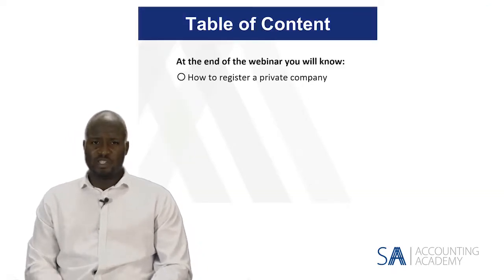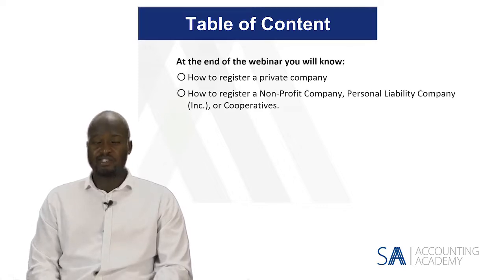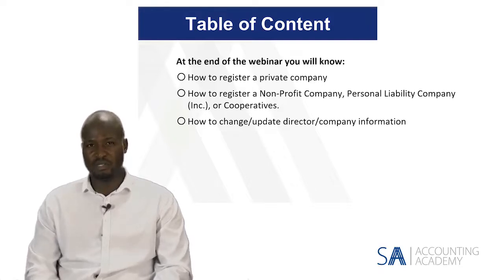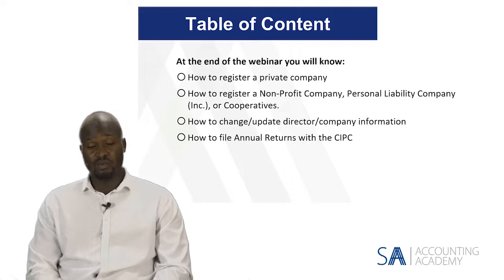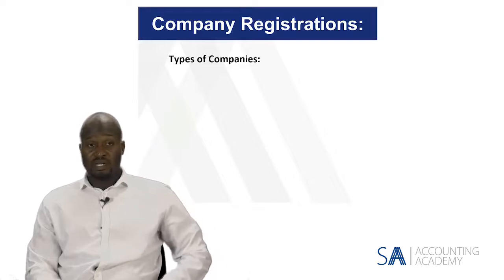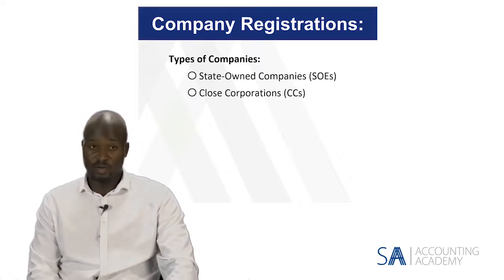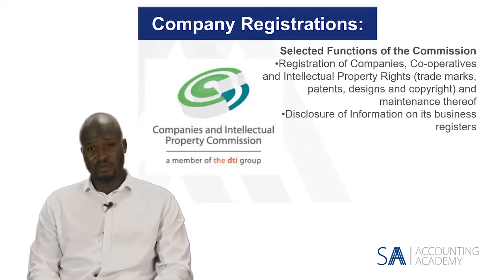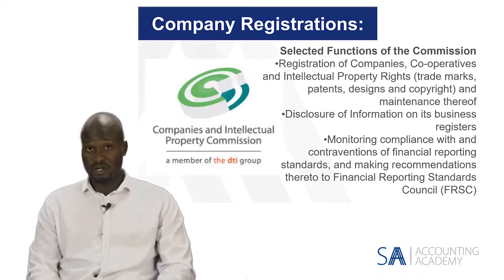How to register and maintain a business recording (Teaser)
How to register and maintain a business recording 2020 (Teaser)

This is a 10-minute introduction that form part of the How to register and maintain a business recording 2020 webinar.

This webinar deals with the characteristics of various business entities in South Africa, how to register them, and how to keep them legally compliant as required by the CIPC and SARS.

This webinar is presented by Russel Ngobeni and hosted by SA Accounting Academy.